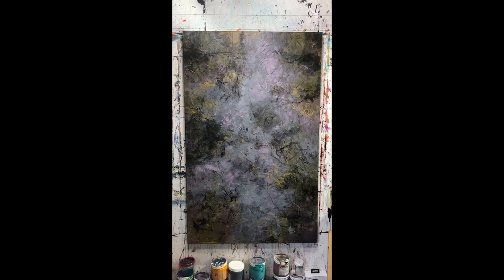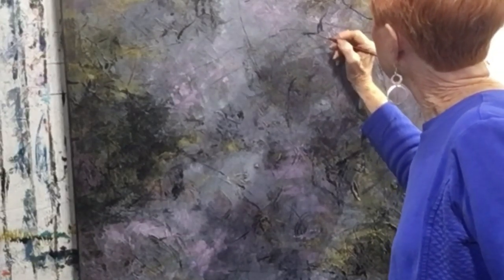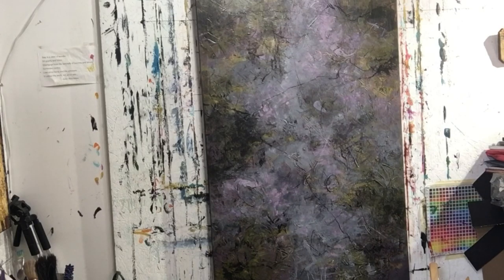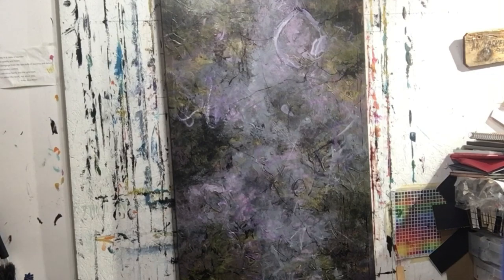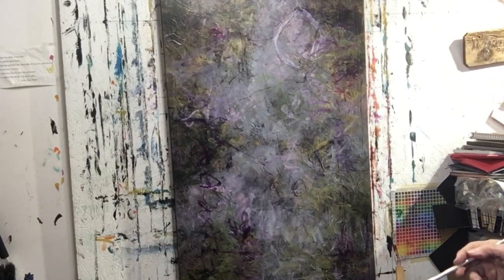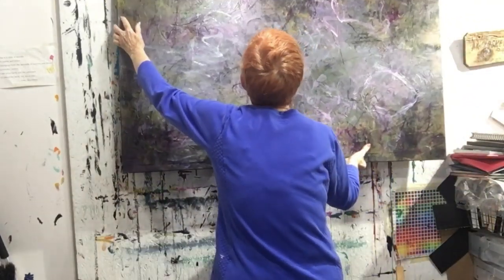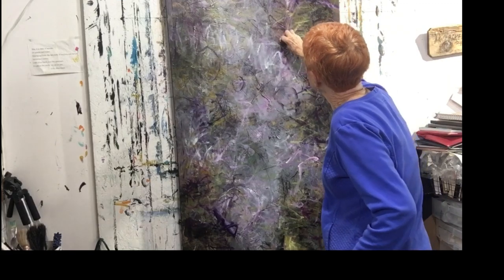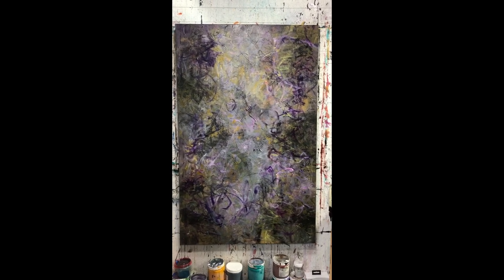#66 The Finish of an Abstract Acrylic- Tutorial. Linda Benton McCloskey 11/28/2019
Finishing a previously started piece...